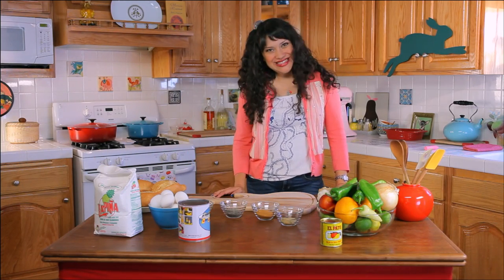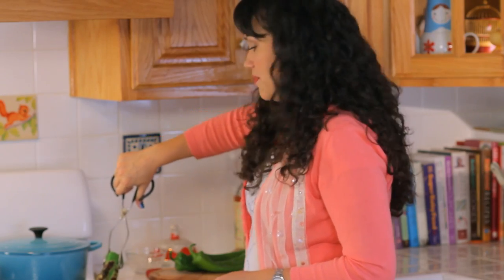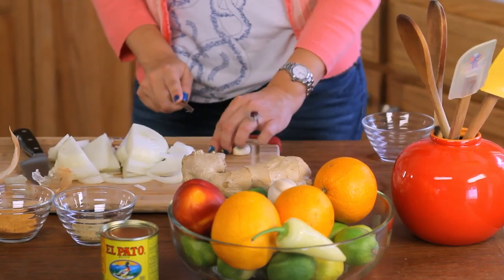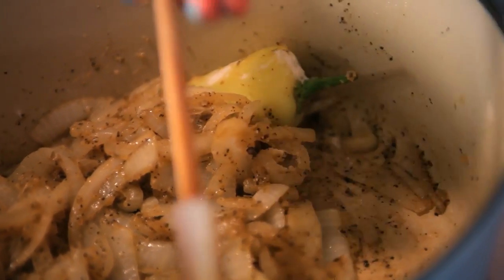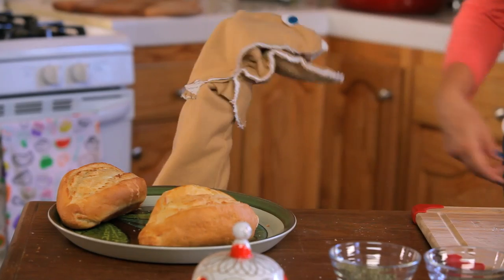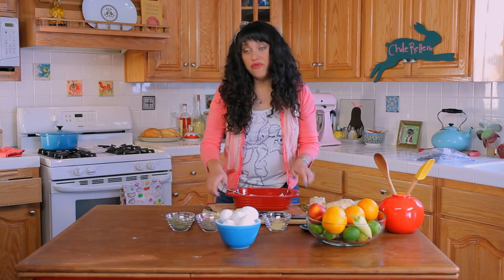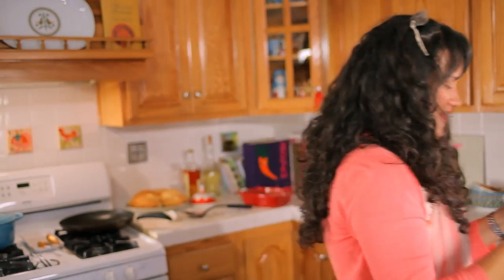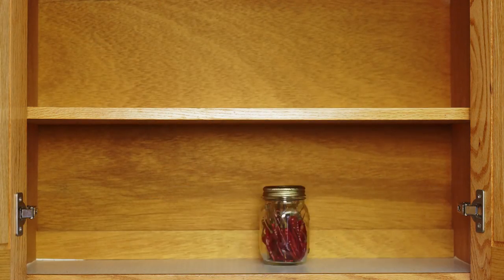How to make Chile Rellenos by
Nicole shows how to make Chile Rellenos. She has an original recipe blog. Check it out!!